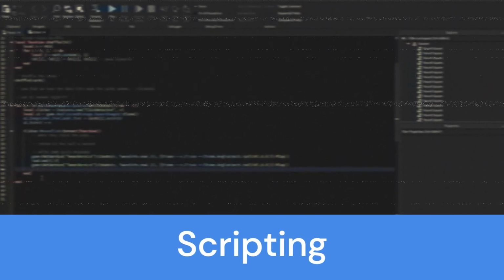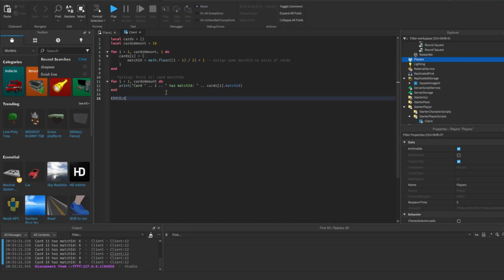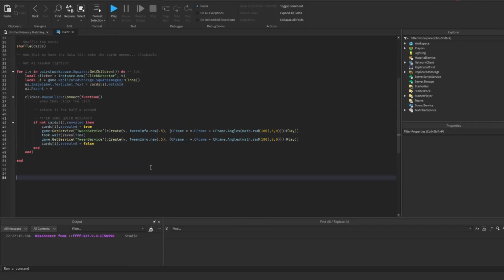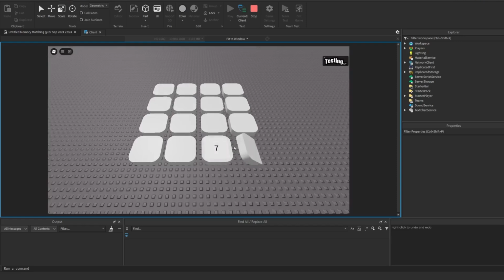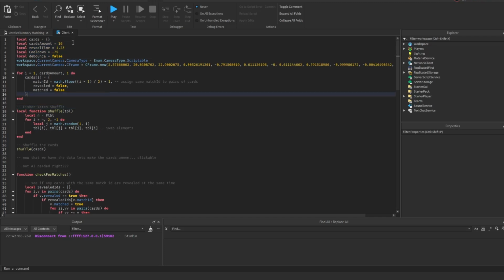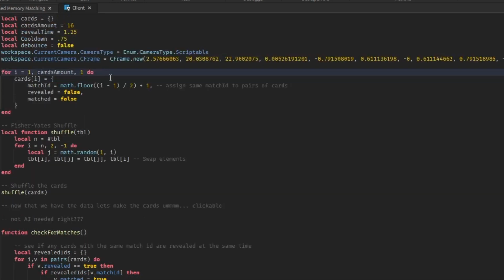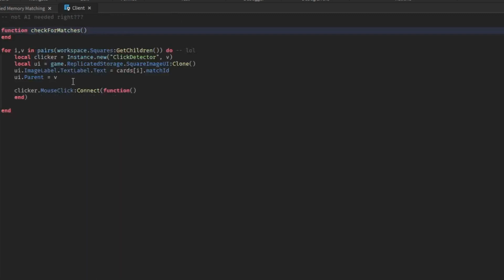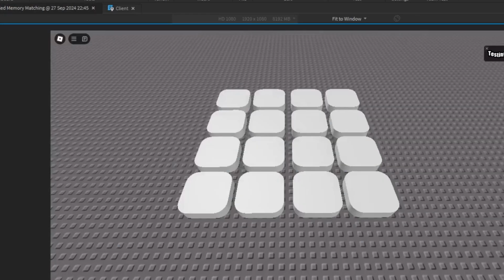Creating Fun Memory Matching Game In Roblox Studio | Easy Lua Scripting Breakdown / Tutorial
In this video I showcase my process of creating a memory matching game in roblox studio using lua.

Timestamps
00:00 Introduction
00:16 Getting Started
00:40 Scripting
2:40 Testing
03:11 Script Review
05:50 Conclusion